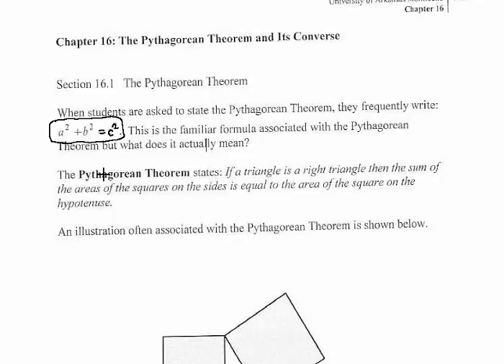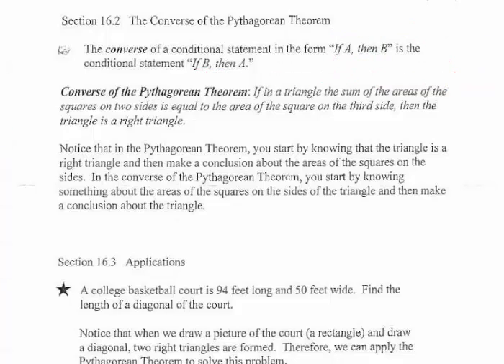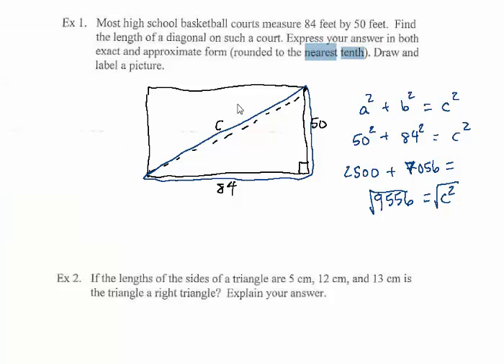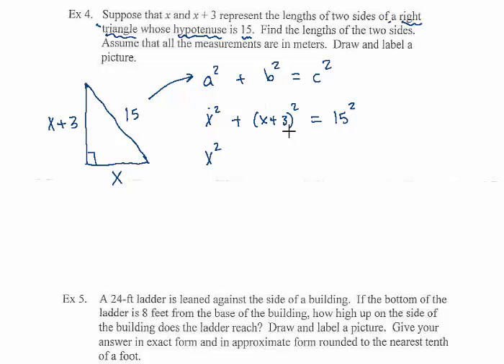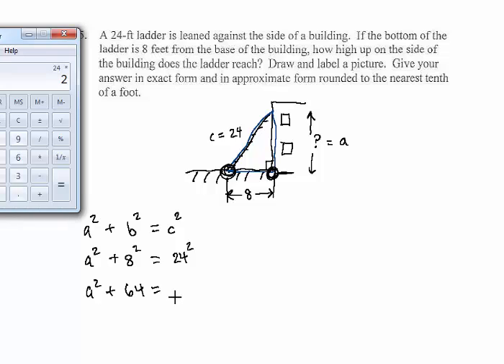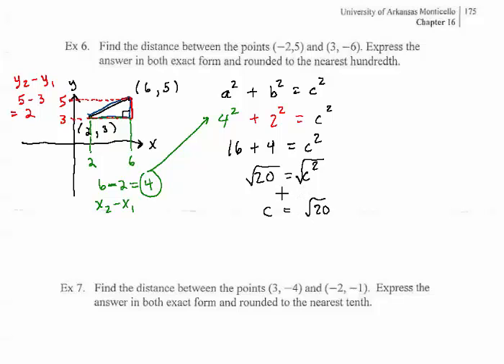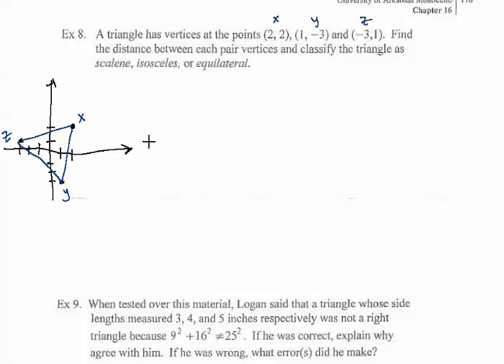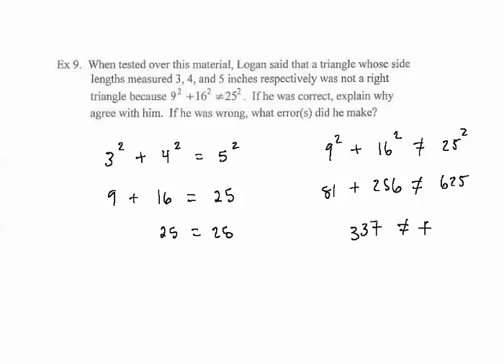16 The Pythagorean Theorem